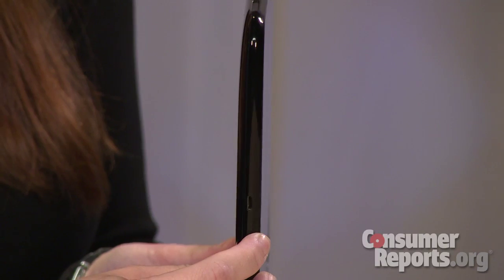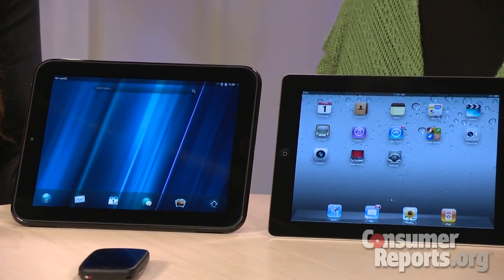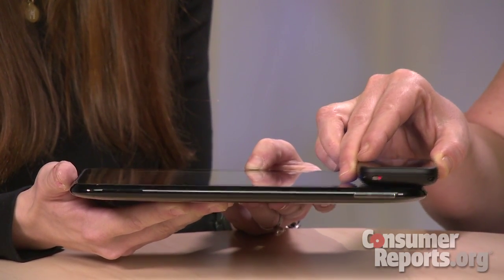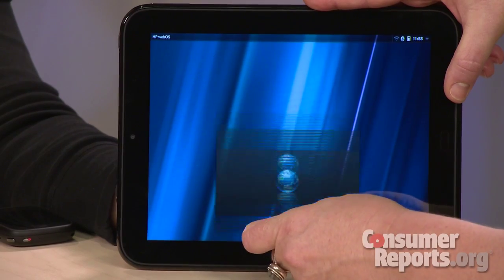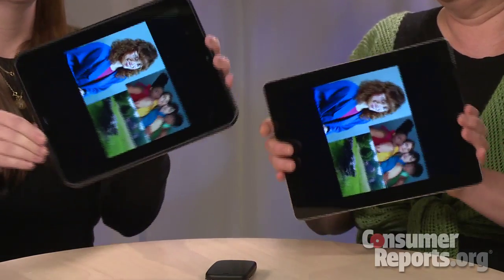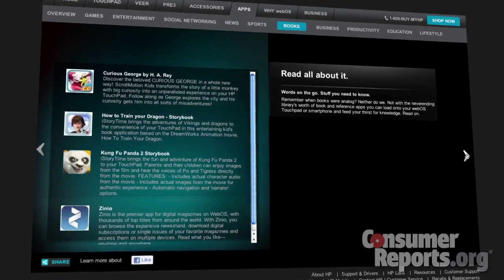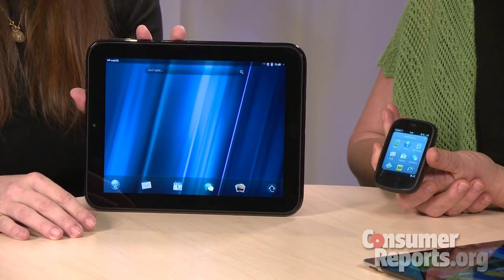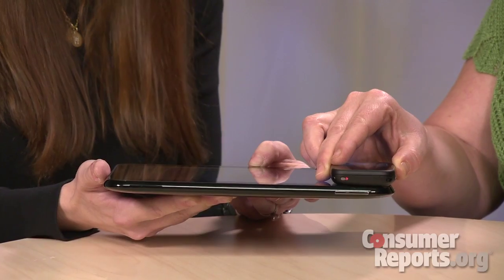HP TouchPad review | Consumer Reports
HP has finally joined the tablet party with its TouchPad, which starts at $500. We'll tell you how it stacks up against the competition. Find more buying advice on tablets and laptops on our